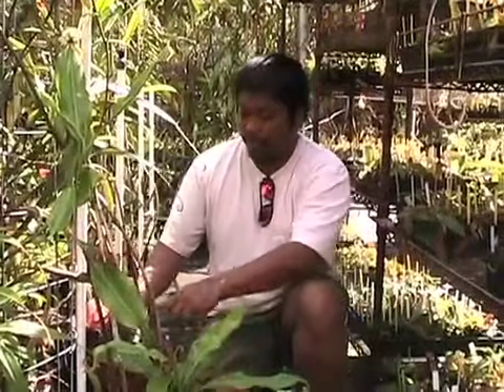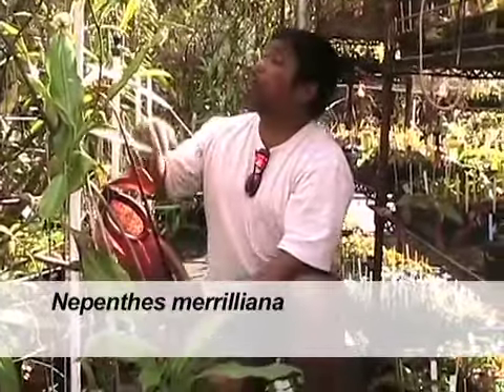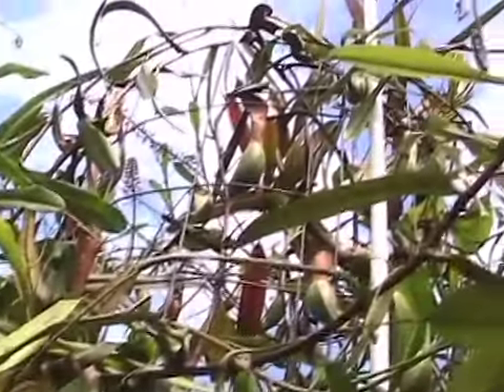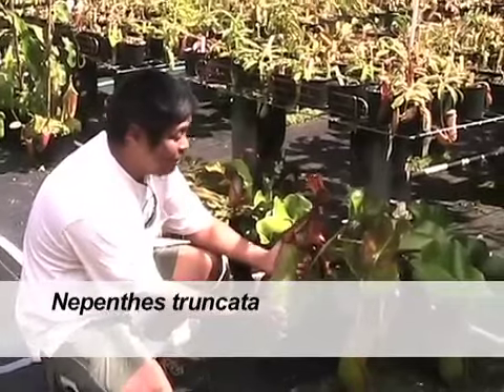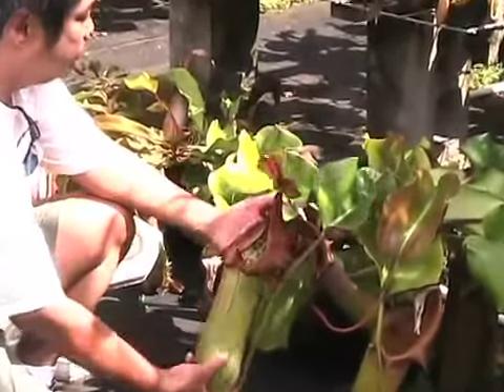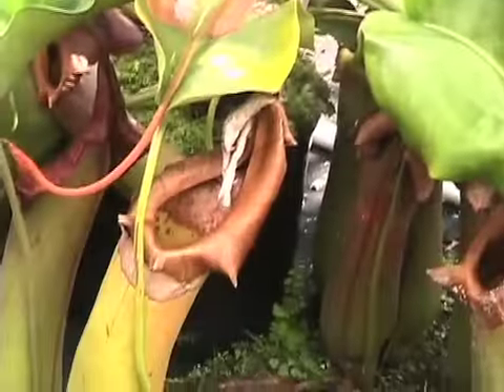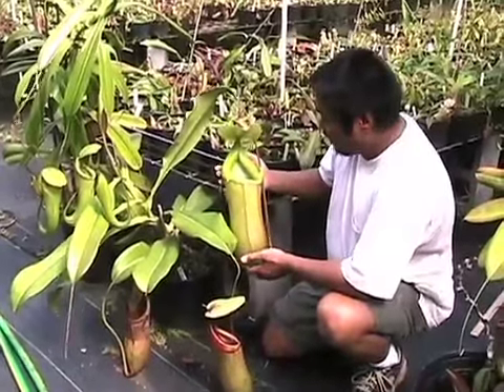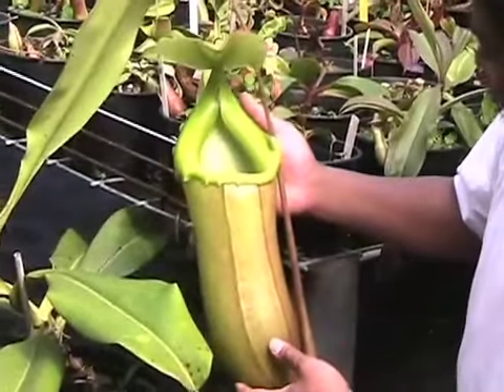Nepenthes Caesar - Carnivorous Plant Hybrid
This plant was bred by Sam Estes of Leilani Hapu'u Nursery.  The plant boosts one of the largest Nepenthes pitchers we've ever seen.  It's a carnivorous plant hybrid of Nepenthes merrilliana and Nepenthes truncata, two plants with very large pitchers.  While we didn't see any mice in the pitchers, we imagine that the plant could easily catch a small rat.